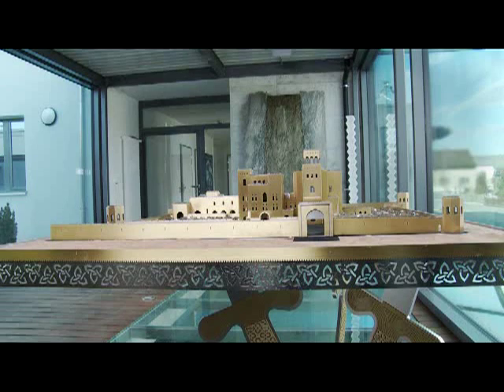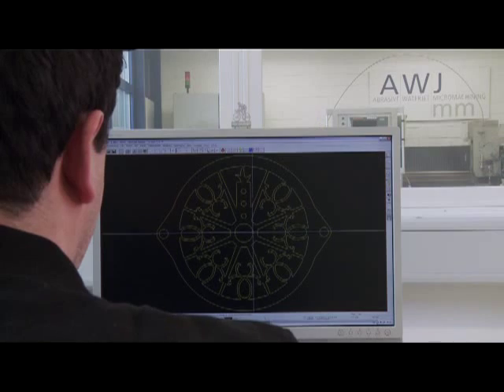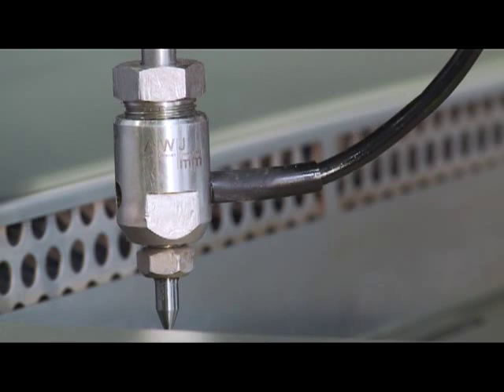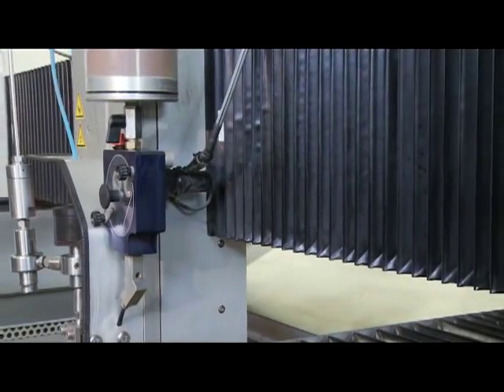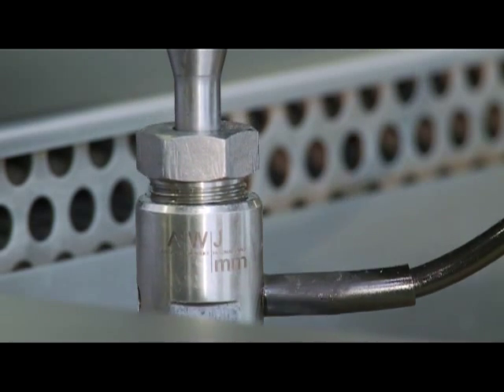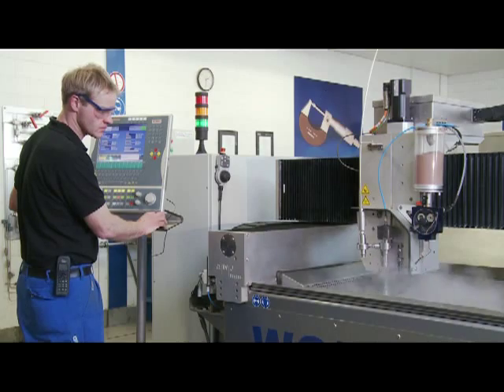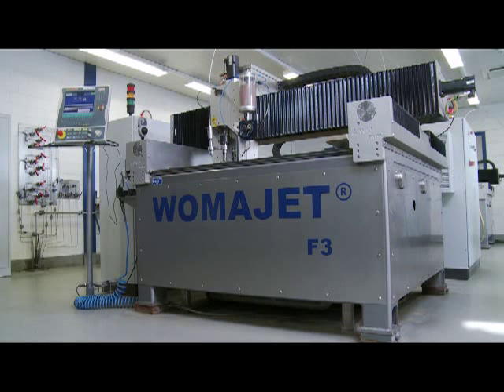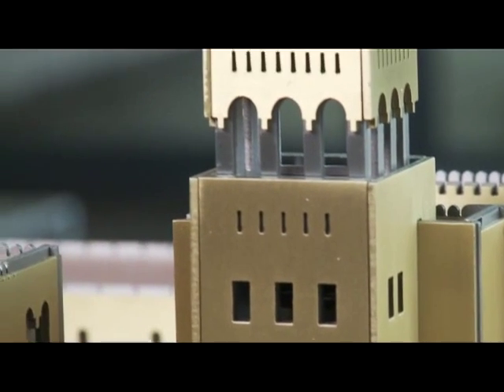MicroWaterjet the most pricise way to cut with water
High precision Waterjet
Hochpräzises Wasserstrahlschneiden